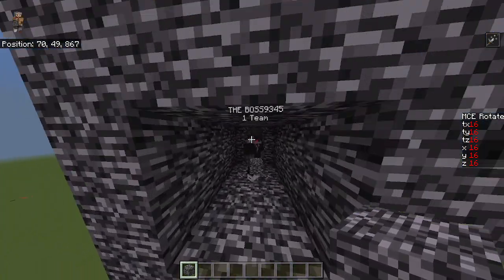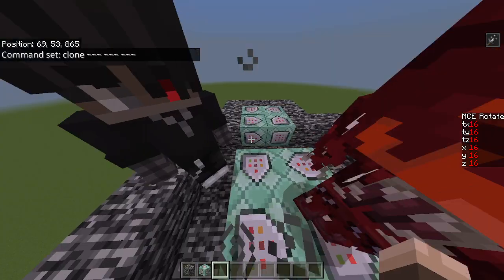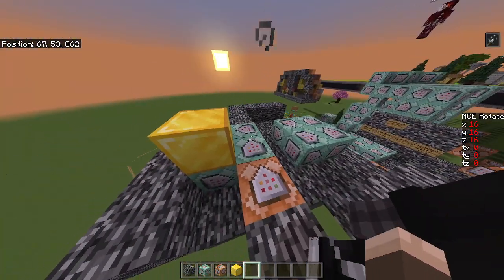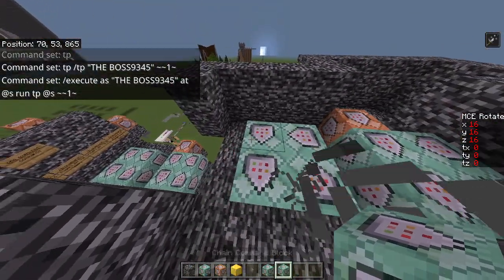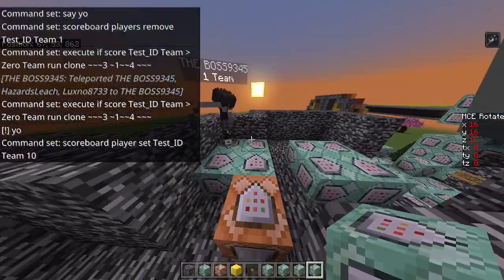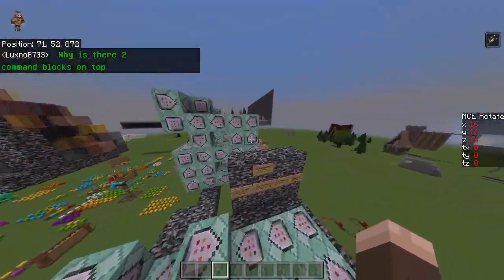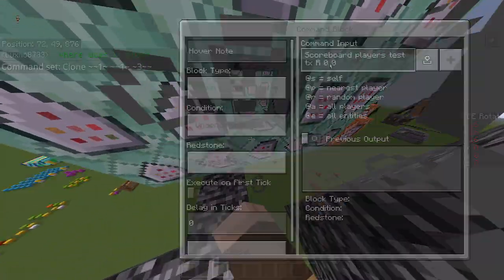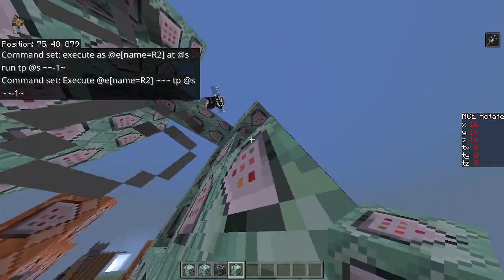Chain loops (Pathfinders Class)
In this video I cover what chain loops are, why we care and how to use them.
I cover 3 main steps, set value, remove value, clone if value.